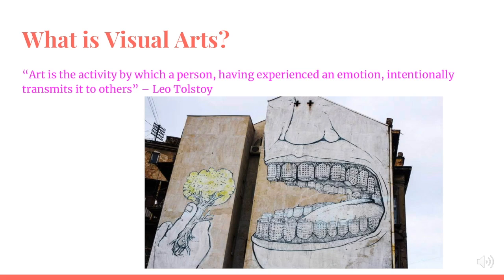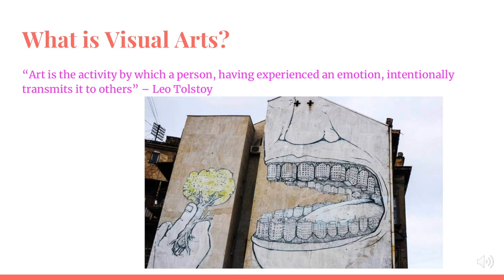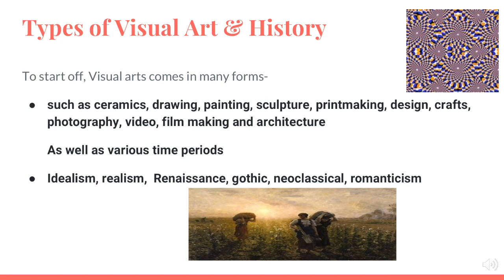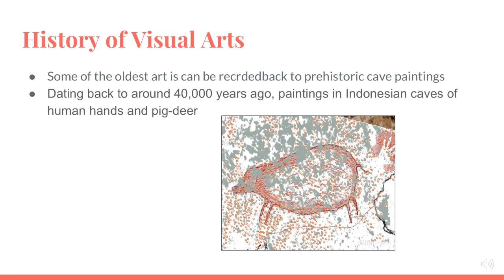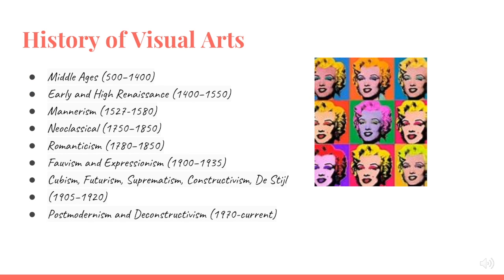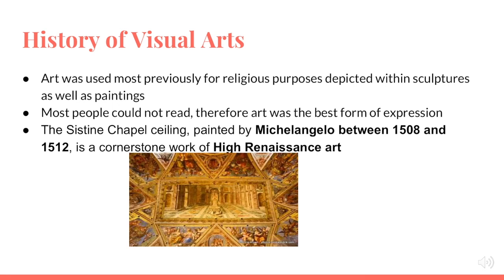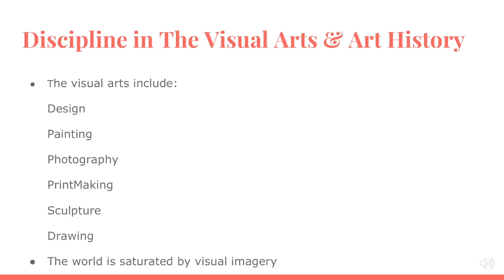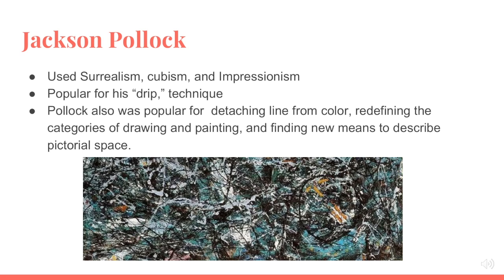Visual Arts and Art History - LS3021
Daniella, Kara, Brittany, Mayra
Multimedia Presentation